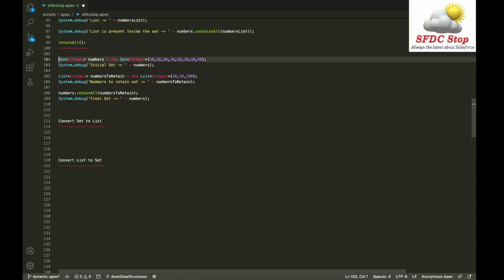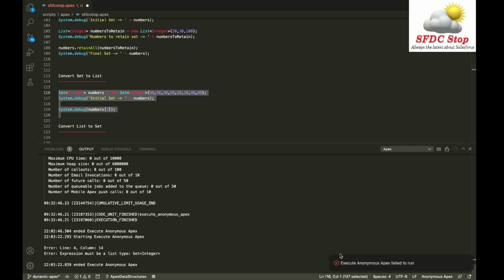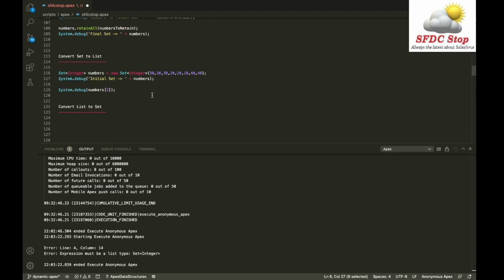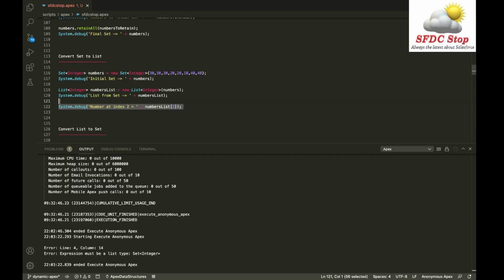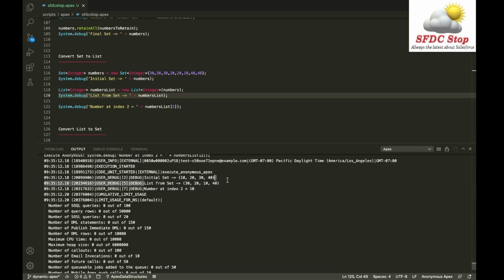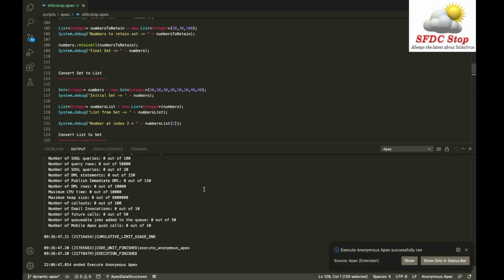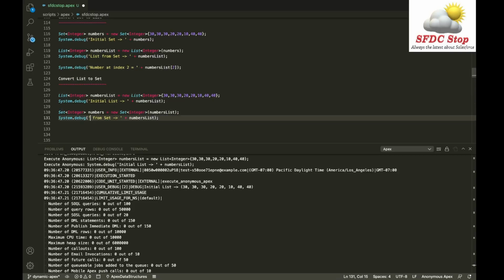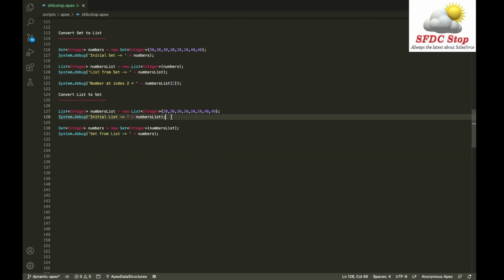Set to List and List to Set conversion in Apex | Apex Data Structure Tutorials by SFDC Stop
Hello Trailblazers, In this video we're going to learn how to convert set to list and list to set in apex. We'll also discuss the scenarios where we need to convert set to list and list to set in apex.

Chapters:
0:00 Introduction
0:10 Set to List conversion
3:24 List to Set conversion
5:23 Wrapping up